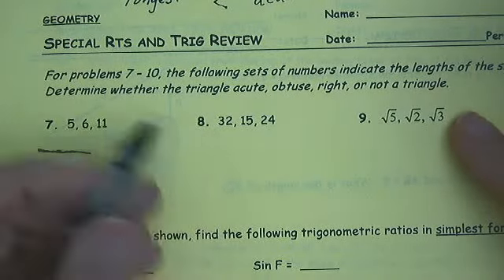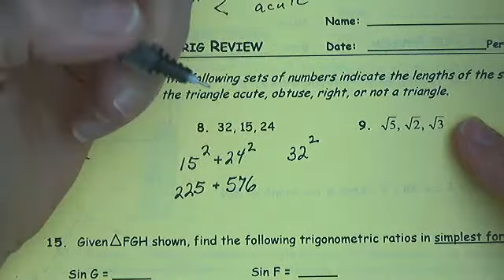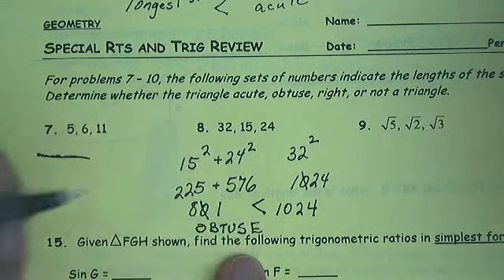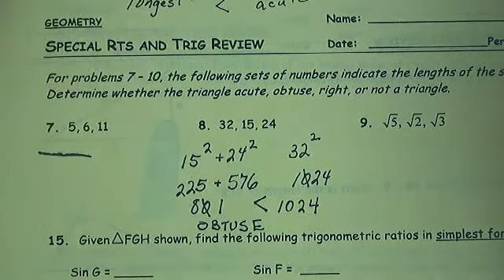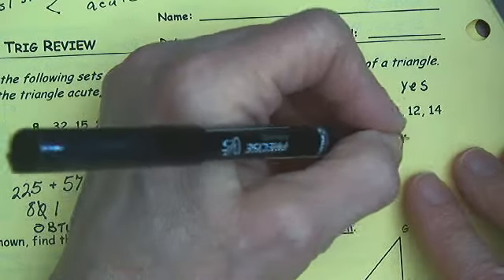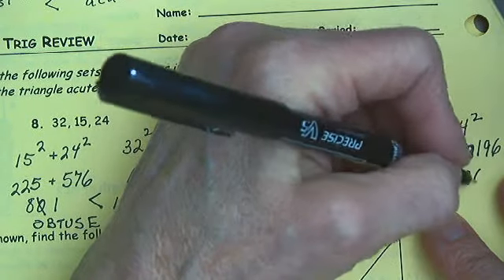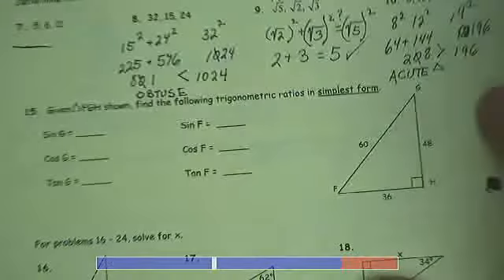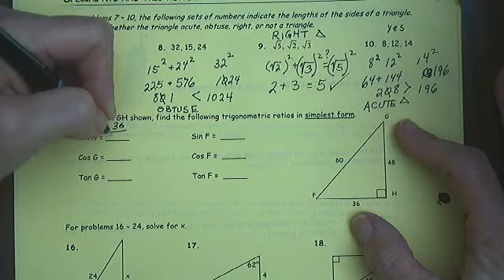Geometry Review Trig Problems 7-15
given side lengths of a triangle, determine what kind of triangle is formed.